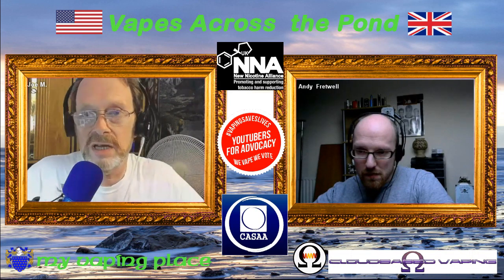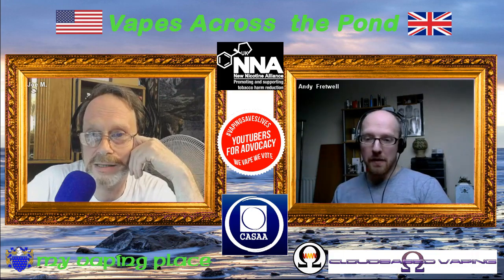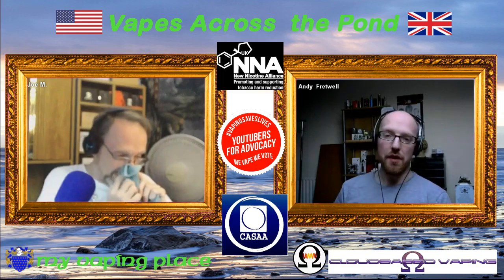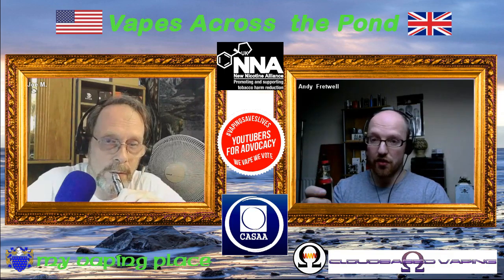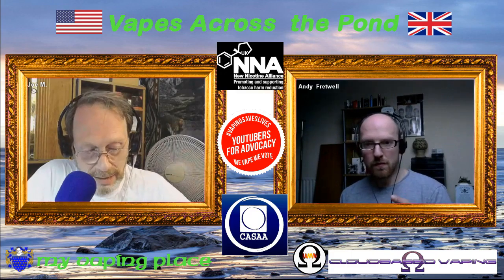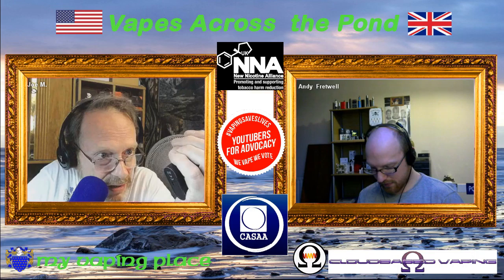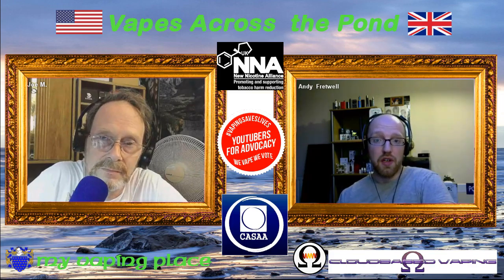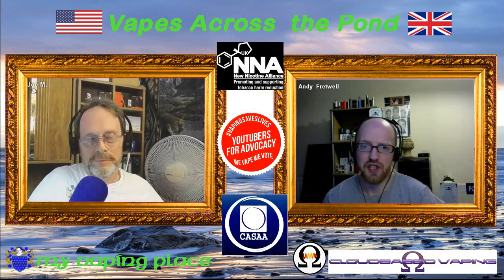Vapes Across the Pond #5, The saga continues!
Hey everybody,

In today's episode, Andy & I talk today about a variety of Vape related topics, including mods, tanks and juices and discuss the Pros and Cons of each of them from our own point of view.

Remember, We're just two guys on either side of the pond with similar styles but different outlooks on vaping, We have just One goal, Keep Vaping Free by advocating for it, and give good & true information on the items we review.

PLEASE, don't forget,  the opinions expressed in ANY of these Vlogs are just our PERSONAL opinions on the products or issues we're looking at and speaking about, IF you are considering purchasing ANYTHING we are talking about, we strongly advise you to do your research before you buy, PLEASE, never go and spend your hard earned money on just our opinions alone, watch and read as many different reviews as you can, get as many opinions as you can, THEN, and ONLY THEN, make YOUR OWN INFORMED decision to purchase the product or not.

Take care and may the wind be ever at your back,

Joe M.  & Andy F.

Copyright Info:
Ending music derived through editing from:
"Cataclysmic Molten Core" from YouTube Music Library
and